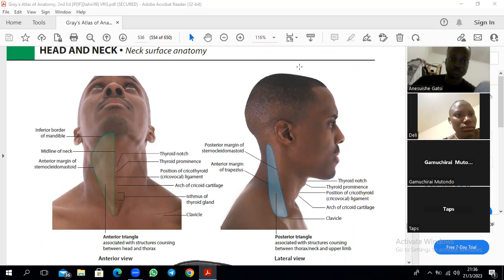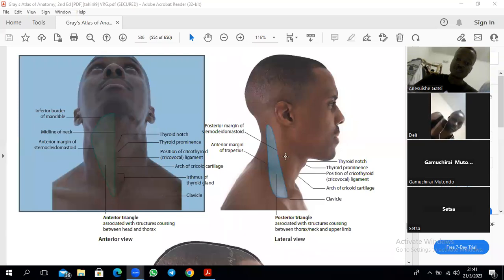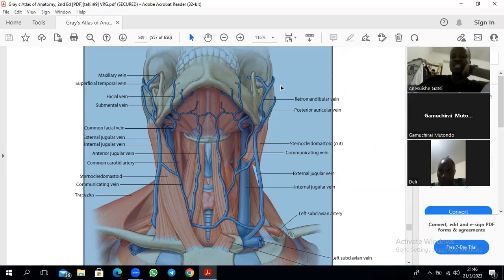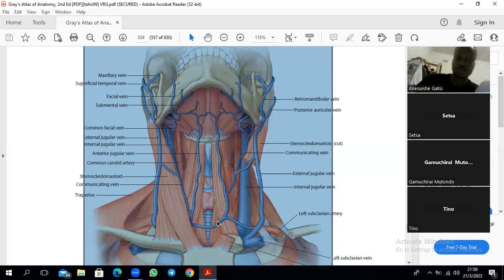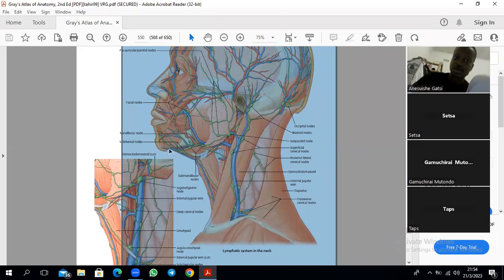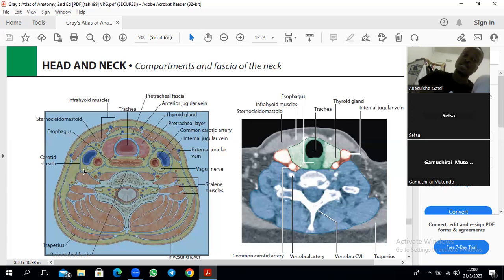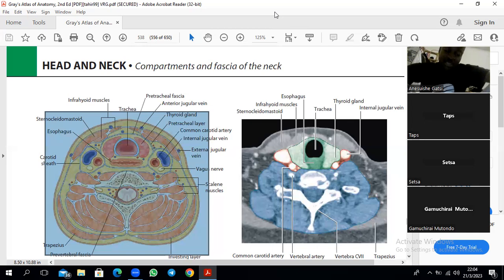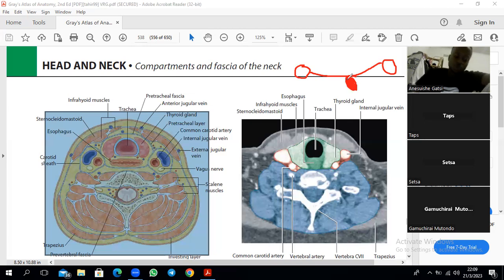introduction to neck